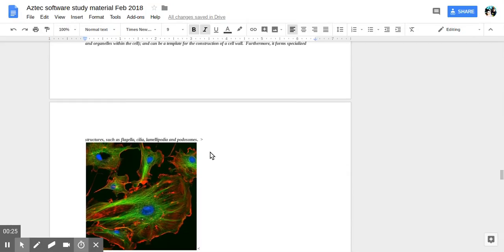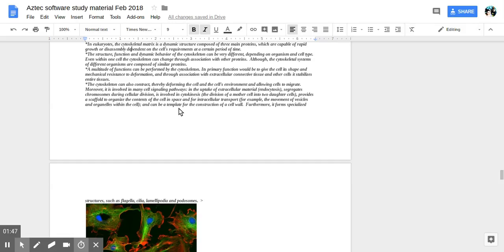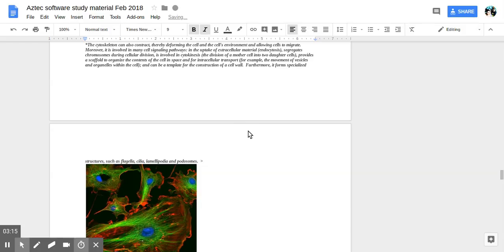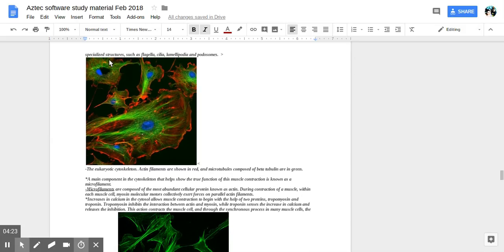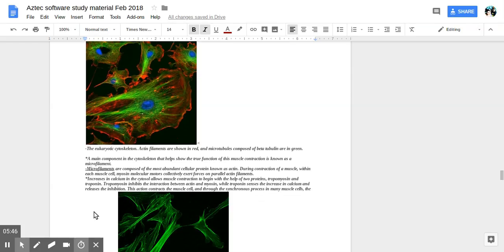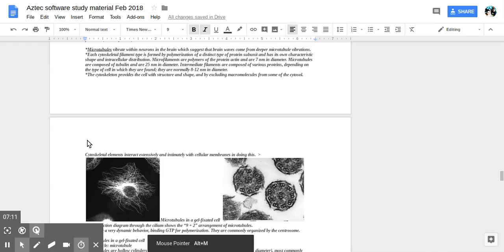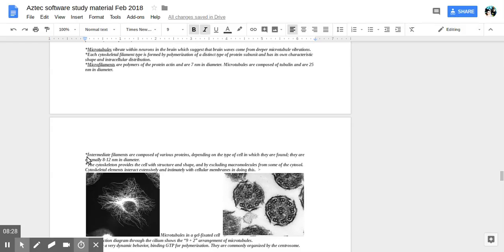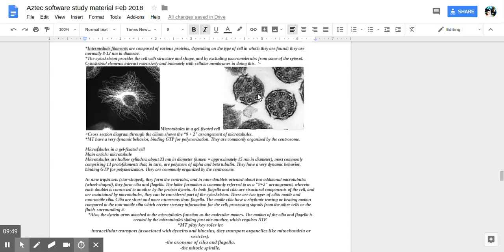Suki Toons Life Science in a Nutshell Study Material j